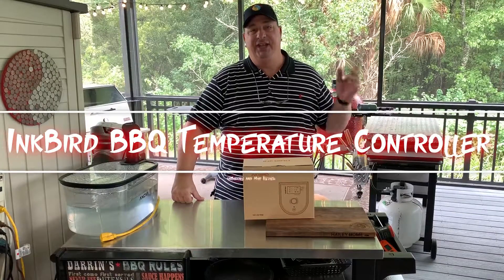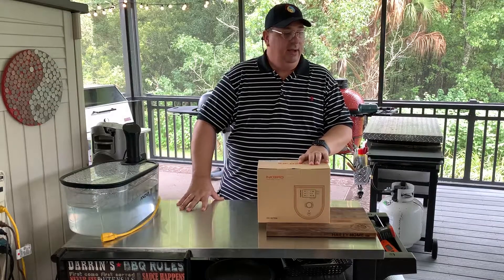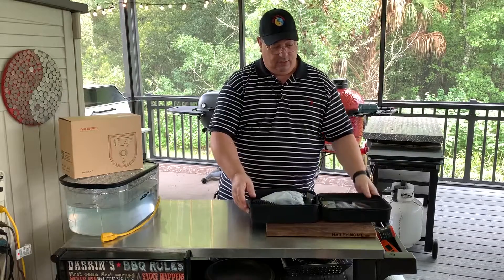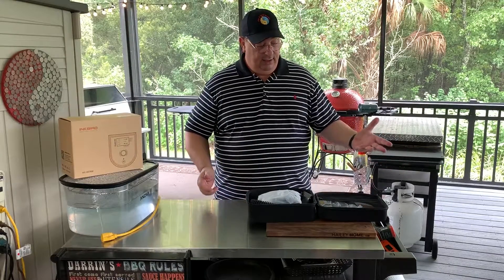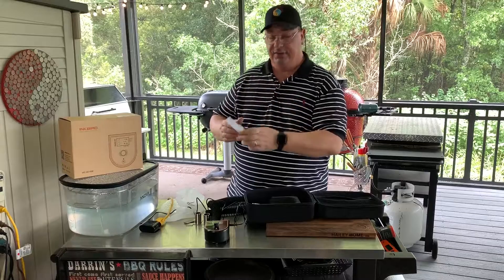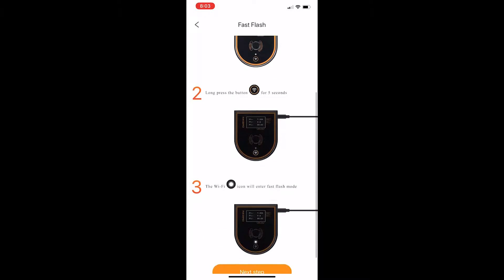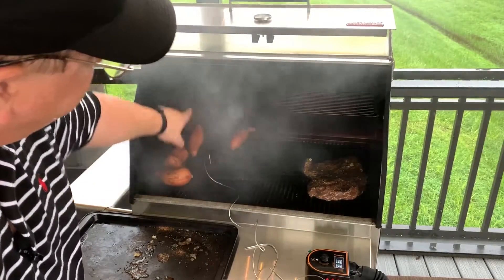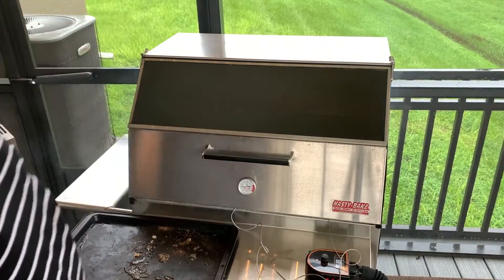Unboxing & Review of the Inkbird Wifi Barbecue Temperature Controller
Barbecue technology continues to grow this year! inkbird has just introduced their budget conscience  smoker controller that allows you to make sure you can do longer cooks without the worry or hassle of stoking the fire! Just like other products in this category like the BBQ Guru, Flame boss, and Fireboard, The Inkbird controller monitors the Pit and Food temperatures with probes, and controls the oxygen flow to the pit with a fan to keep it within a few degrees of your target! The Inkbird unit has both manual and Wifi controls, making it super easy to control and monitor your fire and food. It comes with two different adaptors, one for ceramic kamado type grills and one that will work with kettle grills and bullet type smokers. The probes can also be calibrated if you discover they are off. At under $200, this is a great option and offers a little more flexibility than the other products in its class!

Check it out on Amazon HERE and get it for only $139.99 for a limited time only!

Check out the GrillGun and Su-Vgun grill lighting and searing torches